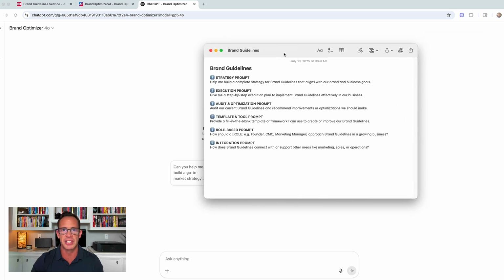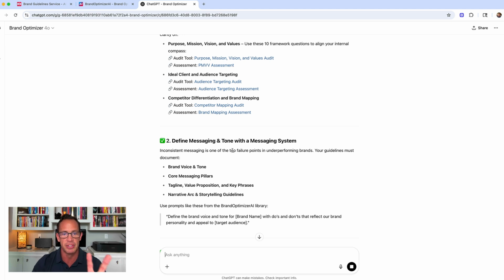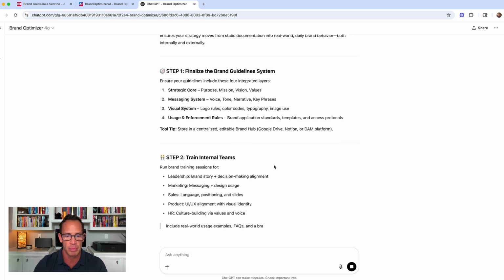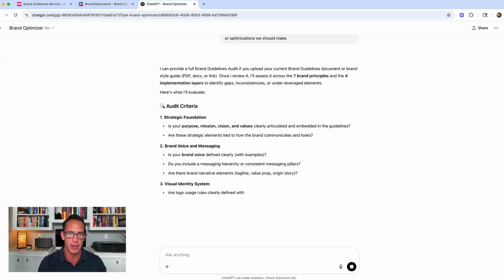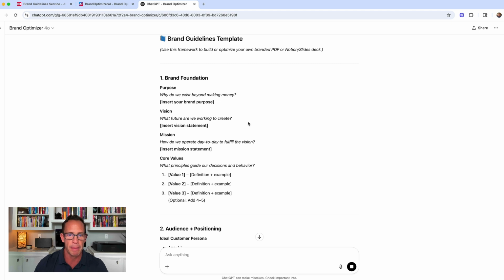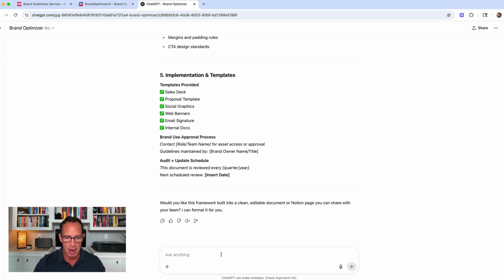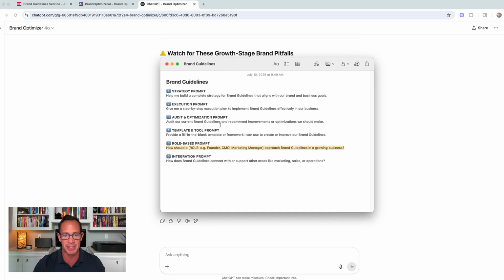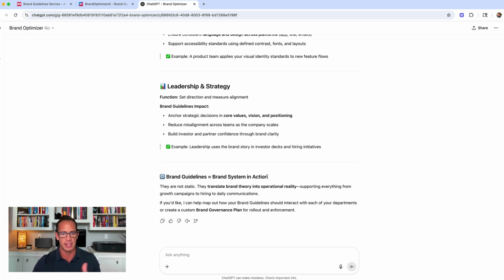6 AI Prompts to Create Brand Guidelines - BrandOptimizer.AI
Enter these 6 prompts into the Brand Optimizer custom GPT to create your Brand Guidelines.

1️⃣ STRATEGY PROMPT
Help me build a complete strategy for Brand Guidelines that aligns with our brand and business goals.

2️⃣ EXECUTION PROMPT
Give me a step-by-step execution plan to implement Brand Guidelines effectively in our business.

3️⃣ AUDIT & OPTIMIZATION PROMPT
Audit our current Brand Guidelines and recommend improvements or optimizations we should make.

4️⃣ TEMPLATE & TOOL PROMPT
Provide a fill-in-the-blank template or framework I can use to create or improve our Brand Guidelines.

5️⃣ ROLE-BASED PROMPT
How should a [ROLE: e.g. Founder, CMO, Marketing Manager] approach Brand Guidelines in a growing business?

6️⃣ INTEGRATION PROMPT
How does Brand Guidelines connect with or support other areas like marketing, sales, or operations?